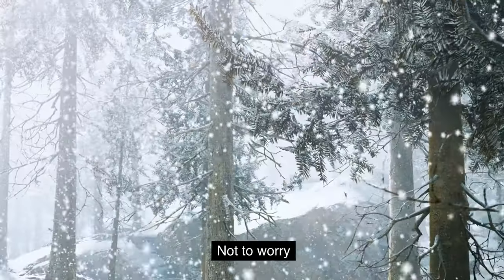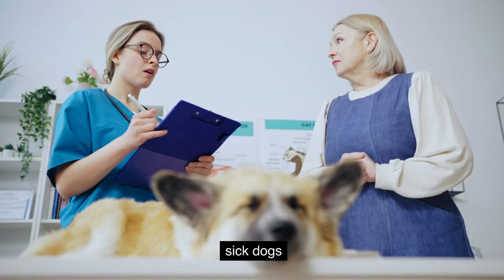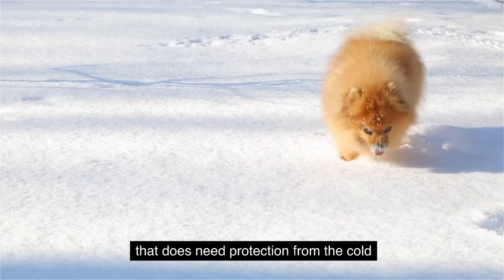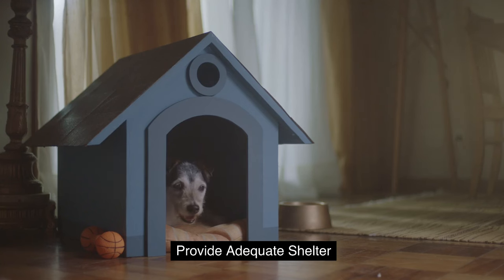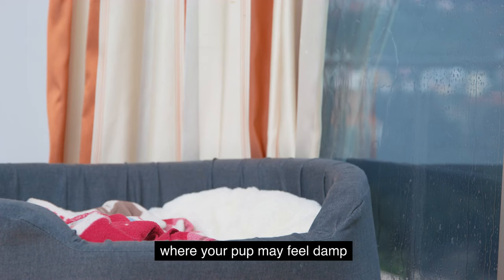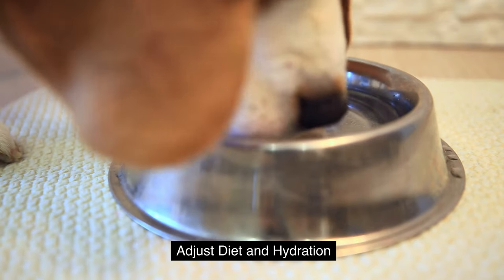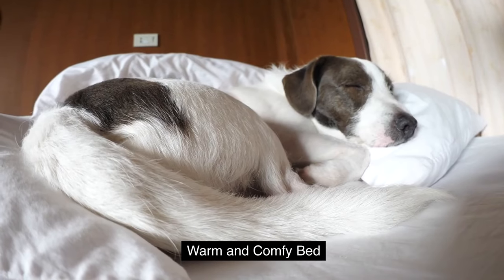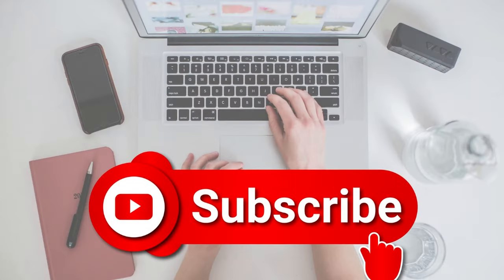7 Tips: How To Protect Your Dog This Winter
7 Tips: How To Protect Your Dog This Winter

As the temperatures drop, our furry friends need a little extra TLC to stay cozy. So, let's 'paws' for a moment and snuggle up with some heartwarming tips to keep our adorable tail-waggers toasty this winter.

7 Tips: How To Protect Your Dog This Winter

See Chapters in this Video:

Introduction 0:00
Tip 1- 1:28
Tip 2- 1:49
Tip 3- 2:10
Tip 4- 2:34
Tip 5- 3:02
Tip 6- 3:22
Tip 7- 3:38

Check out some More Videos You Might be Interested In